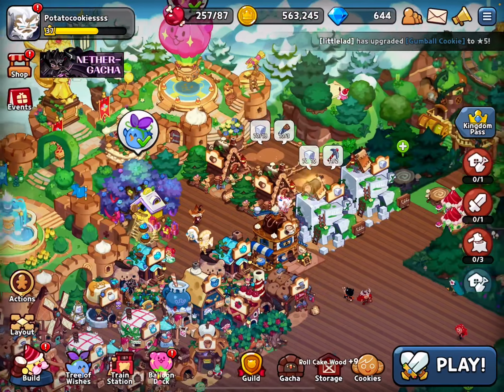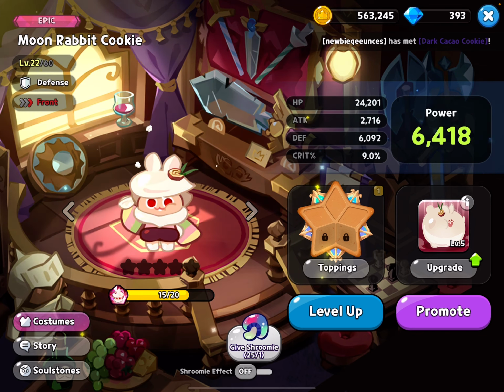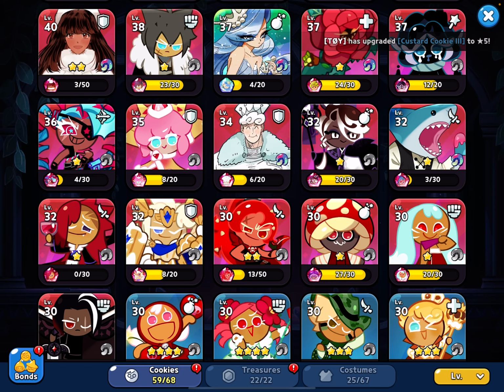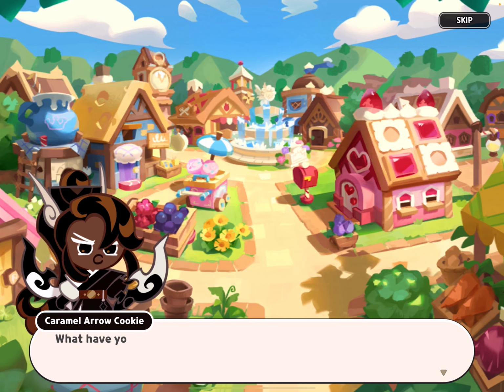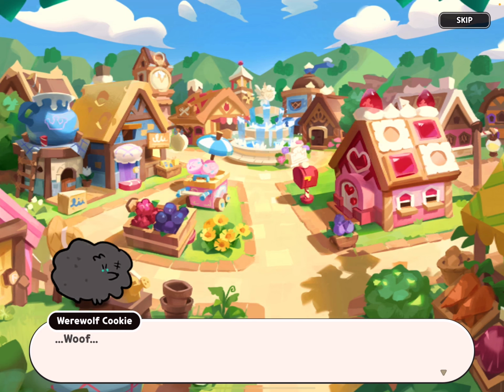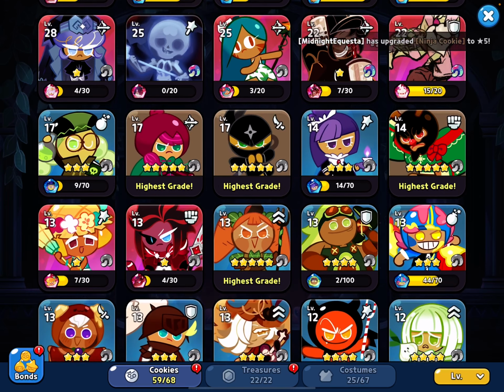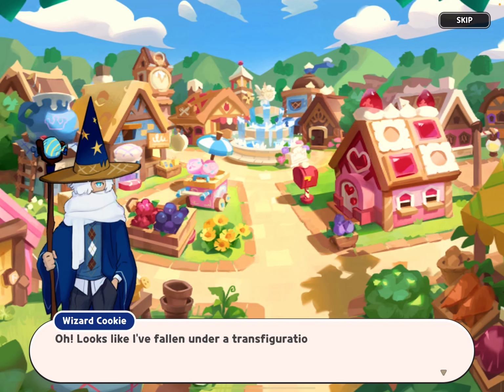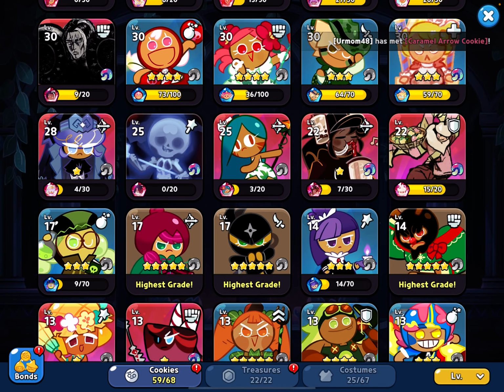Cookie run kingdom APRIL FOOLS 😜🤪😜(late)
Well im sorry this is kinda late but it took me a while to get atleast 30 rainbow shroomies but anyways tysm for all the support